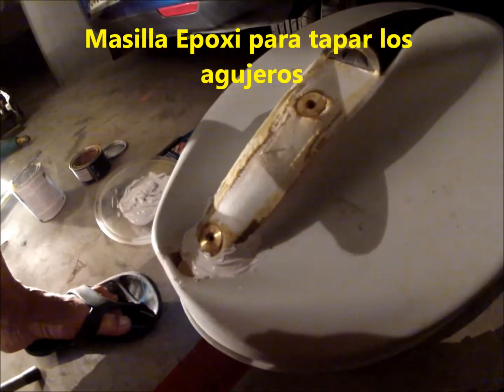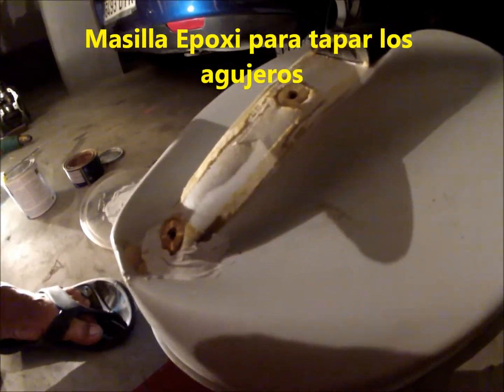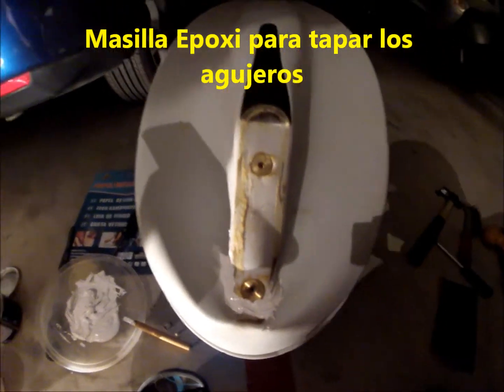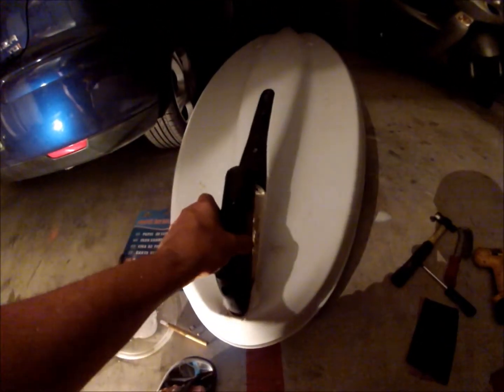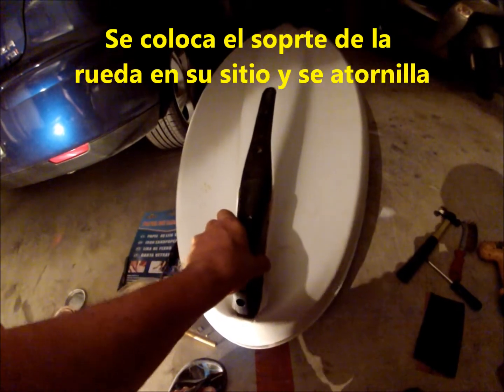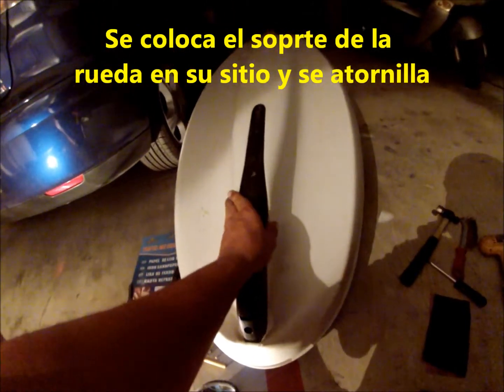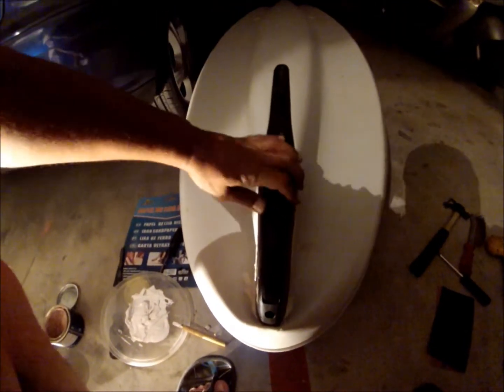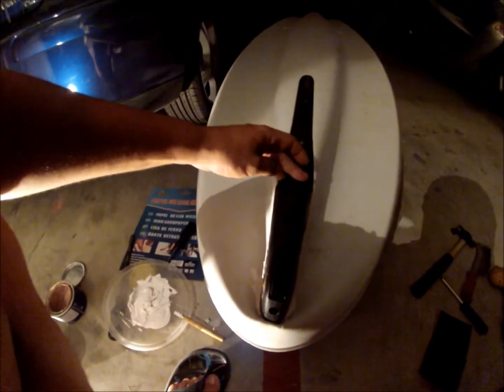Reparar agujero en Kayak